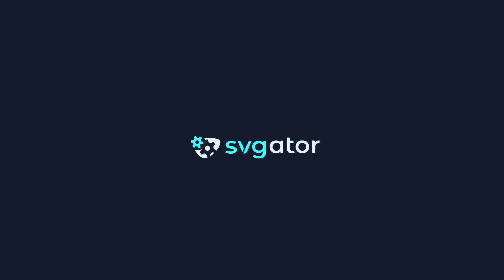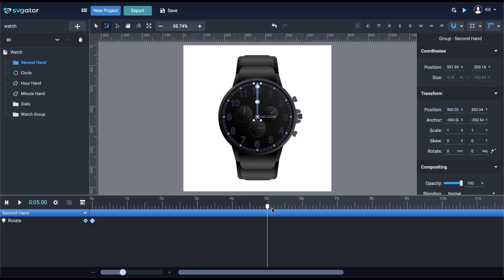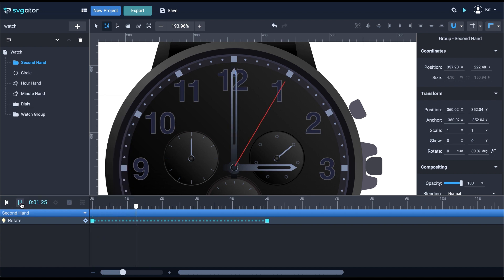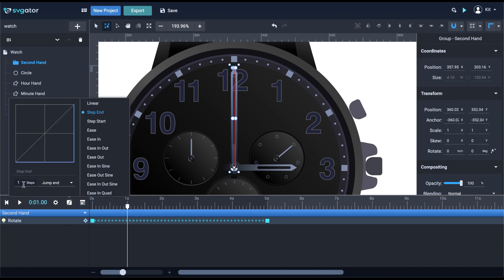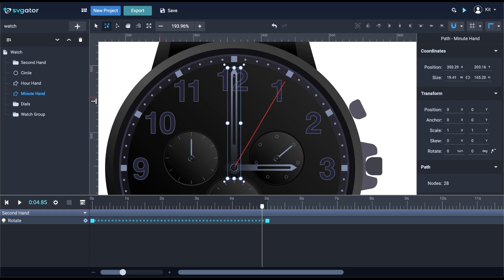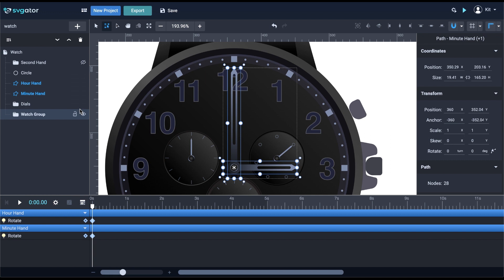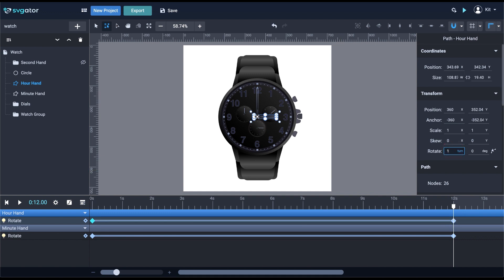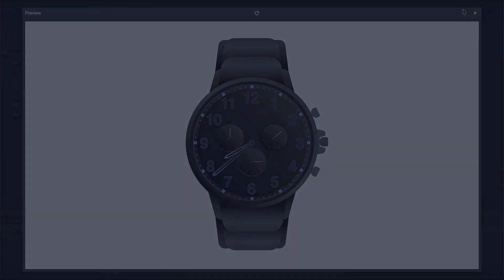How to Use the Step-End & Step-Start Easing Functions | SVGator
Learn how to use the Step-End & Step-Start Easing Functions

In this tutorial, you will learn what's the difference between the step-end and step-start easing functions, how the step-end easing function works, and how you can use it to create a ticking feeling in a classic analog watch.